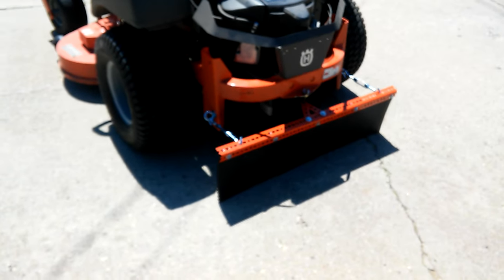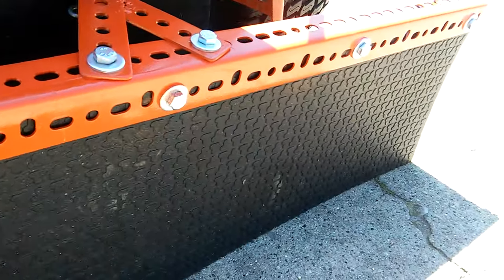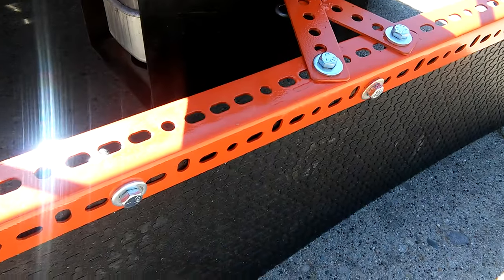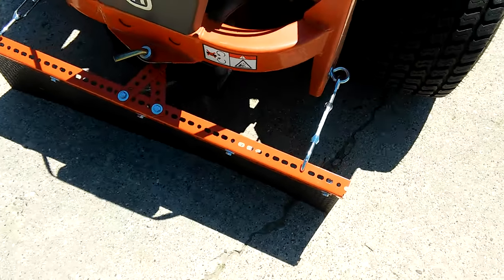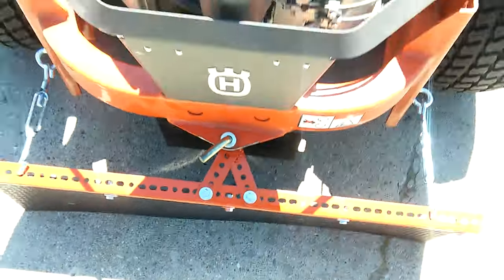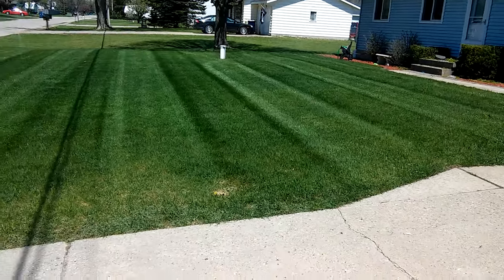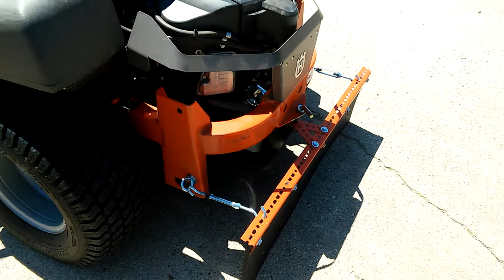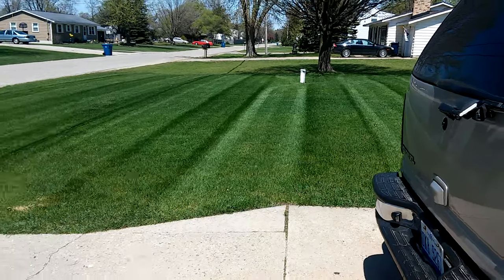Make your own stripe kit for zero turn mower for under $40!!!